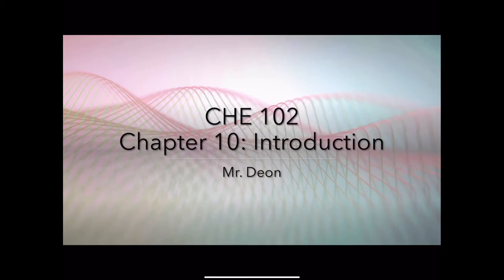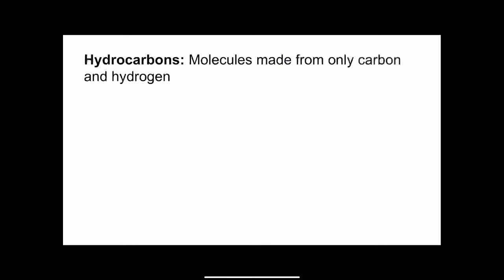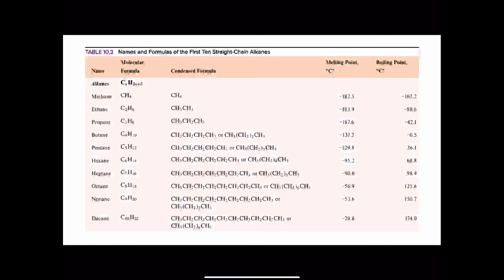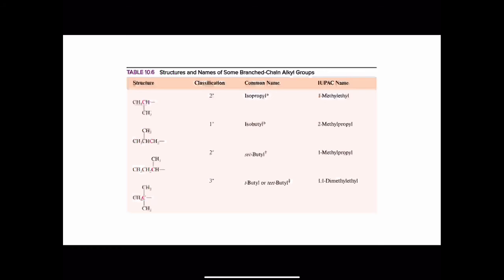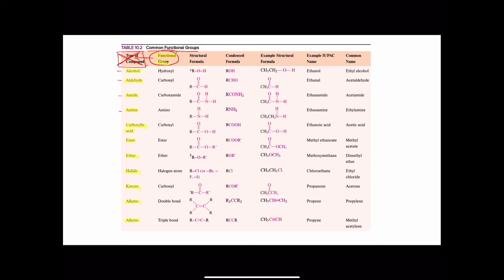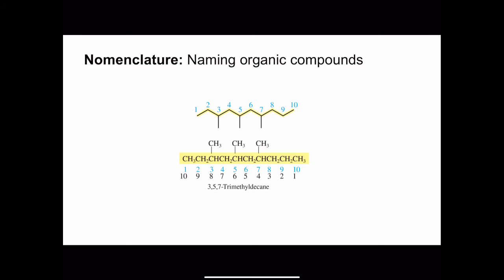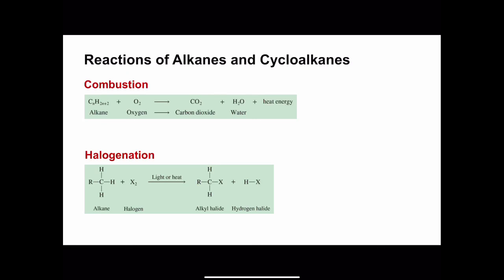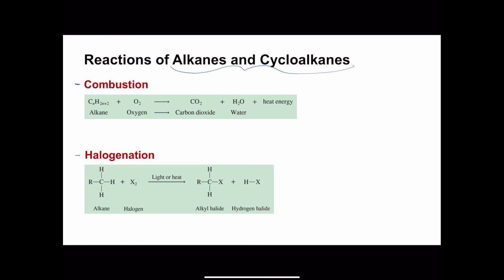CHE 102 Chapter 10 Introduction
Mr. Deon